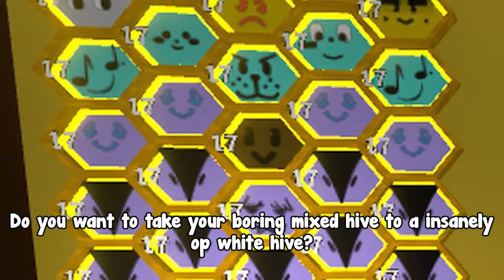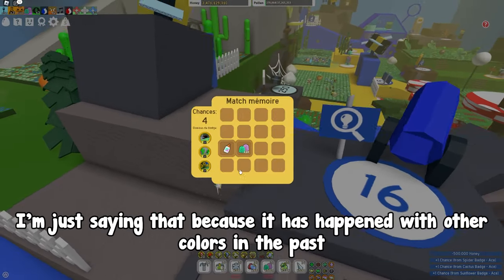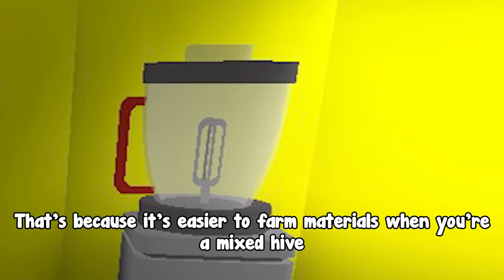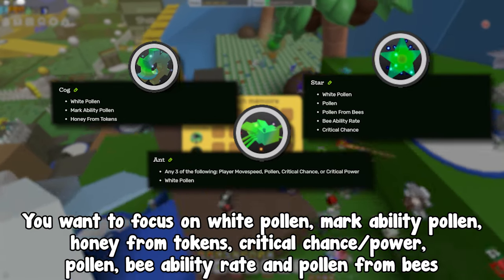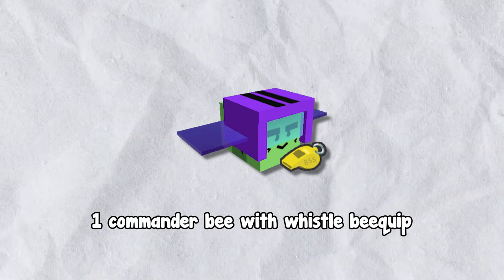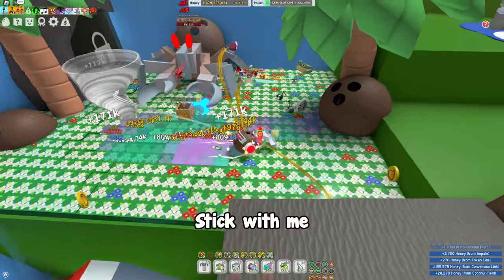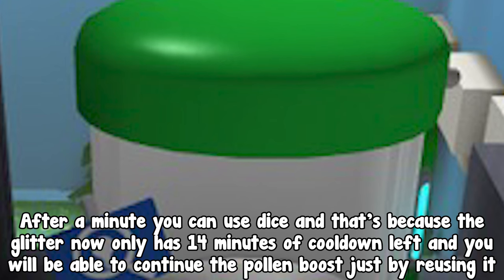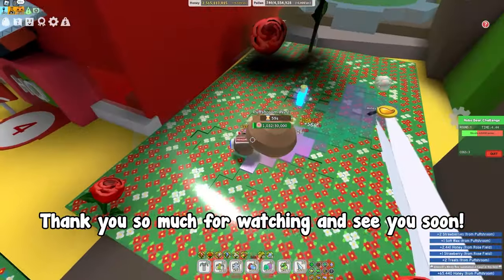*PERFECT WHITE HIVE GUIDE* MAKE QUADRILLIONS - Bee swarm Simulator White Hive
Hey guys in this video I will show you the perfect white hive guide/tutorial that will allow you to make hundreds of trillions honey!
I will show you all gear, amulets and hive composition as well as boosting tutorial so you don't make any mistakes in the process!
Thanks!